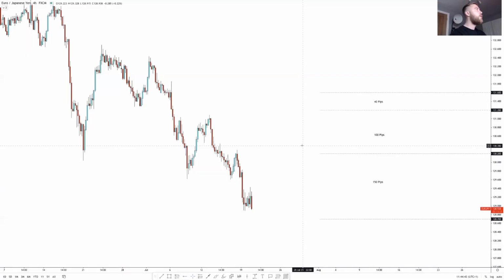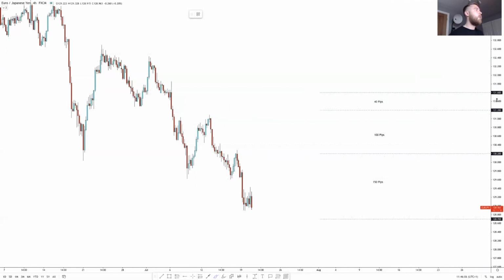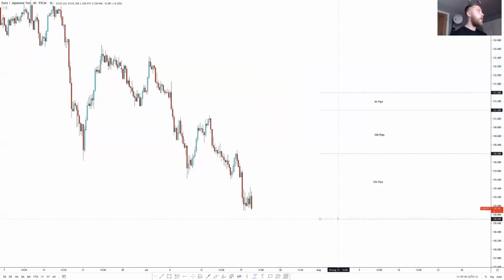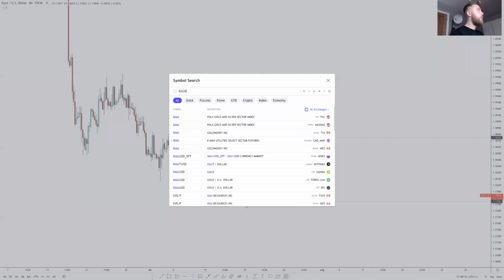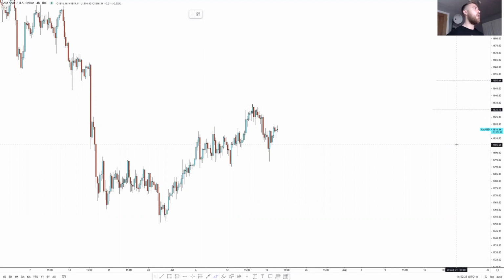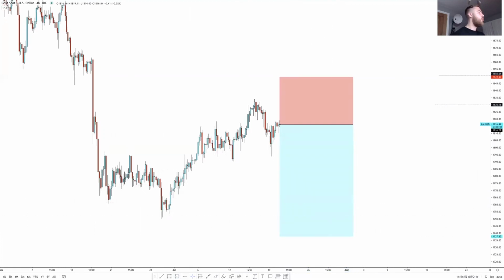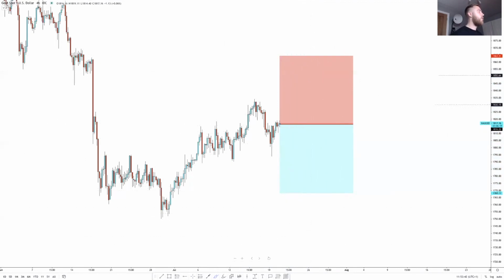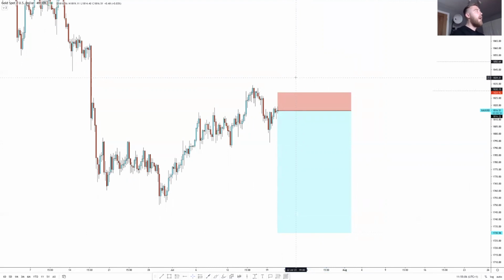What Is A Pip Completed episode 3